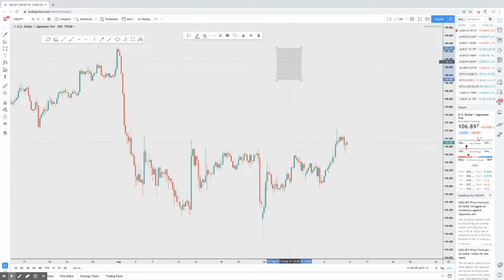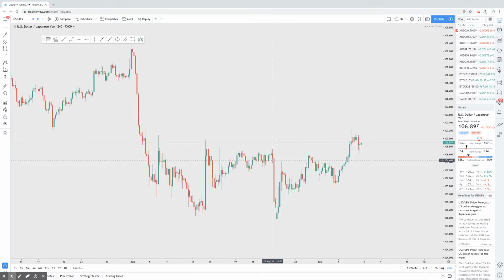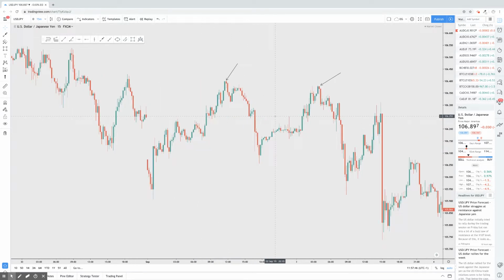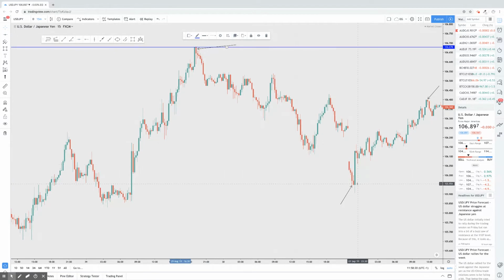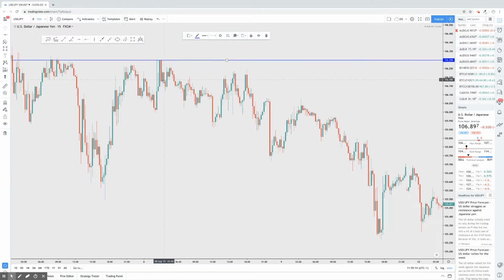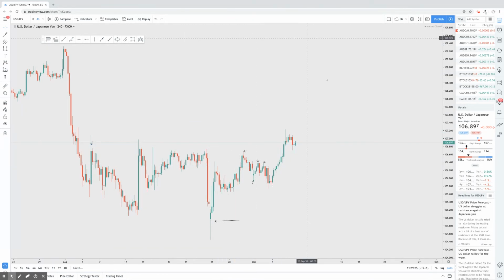HAMMER CANDLESTICKS - How to Use Them - Forex Trading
Hammer candlesticks. How to spot and use them in your day to day forex trading.